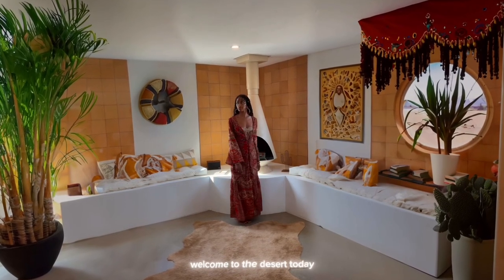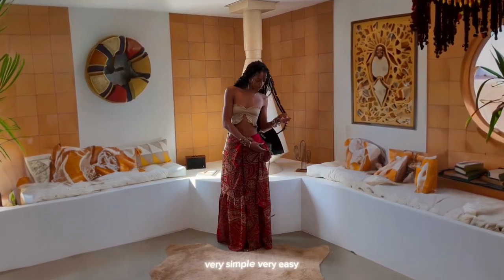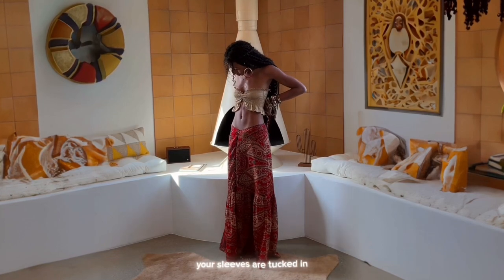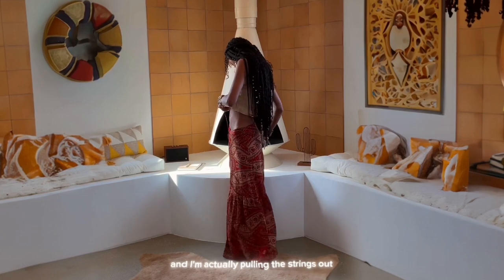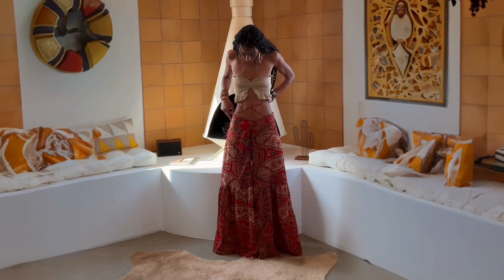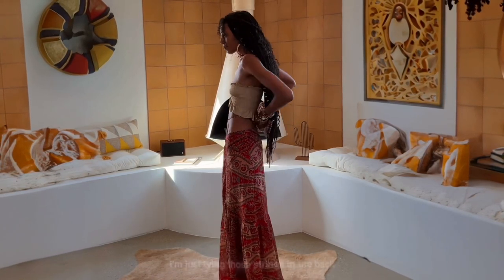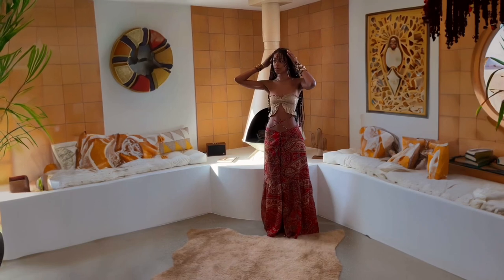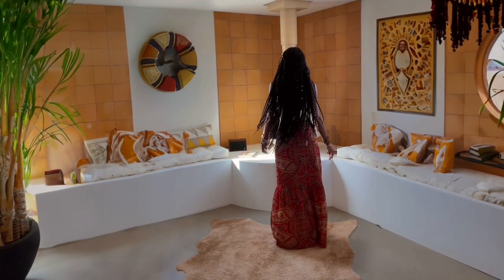No-Sew Dress to Skirt Transformation